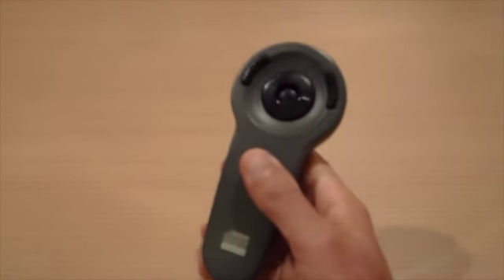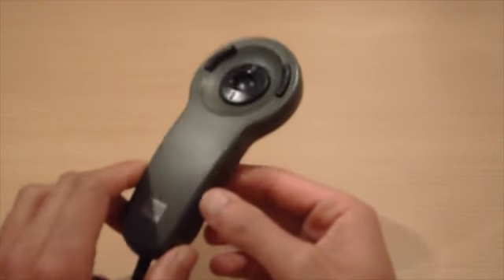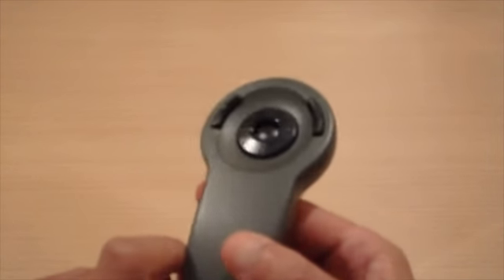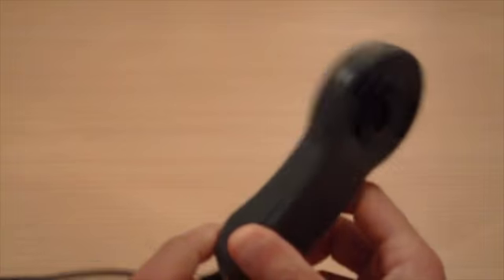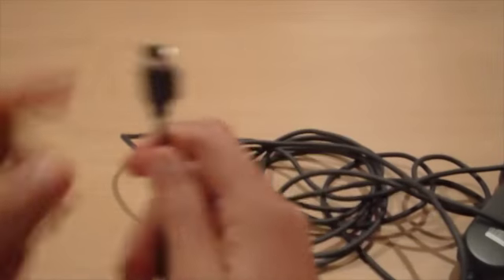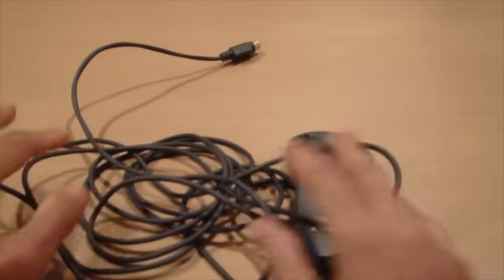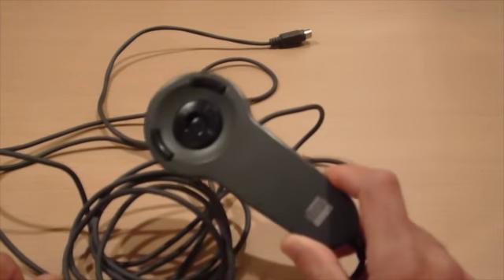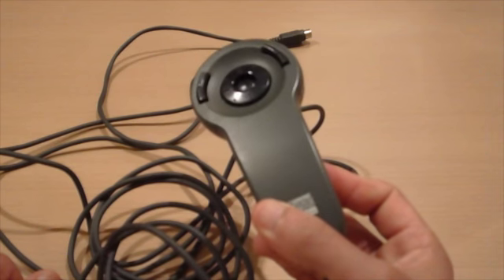Tomleecee's Pad Reviews: Episode 5 - Philips CD-i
A short review of the Philips CD-i remote-style controller